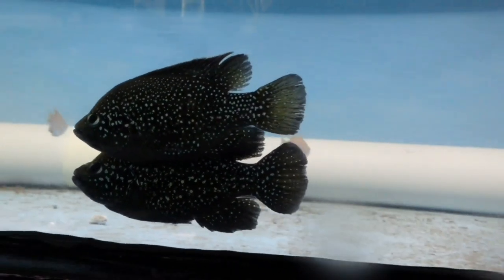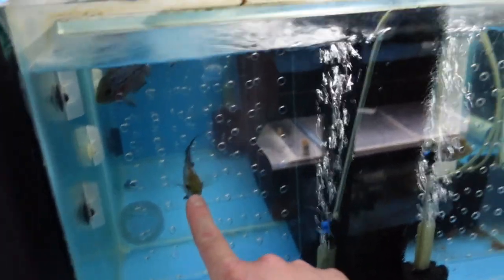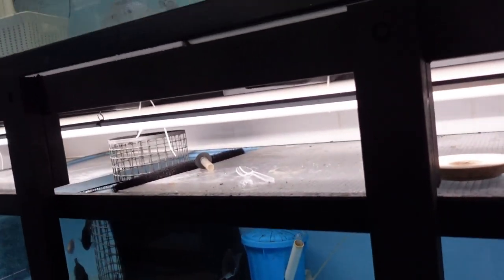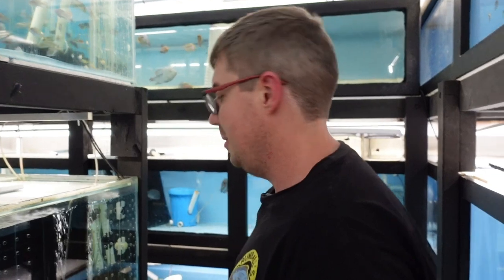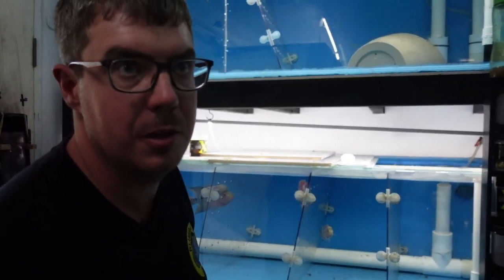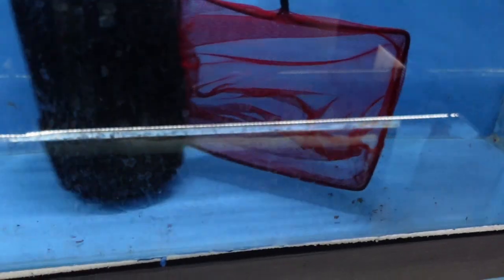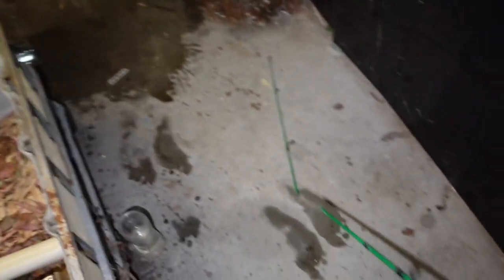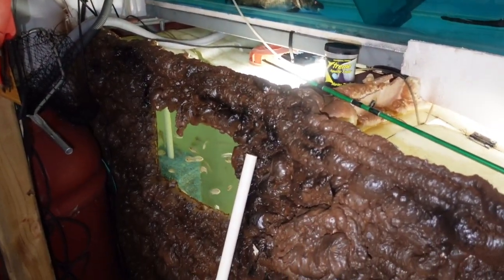Selecting and culling flowerhorns?